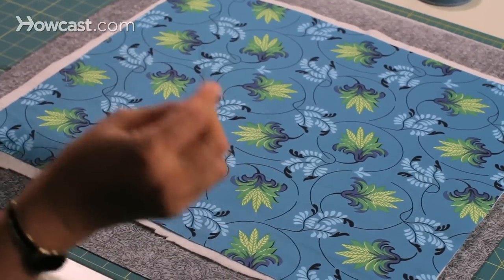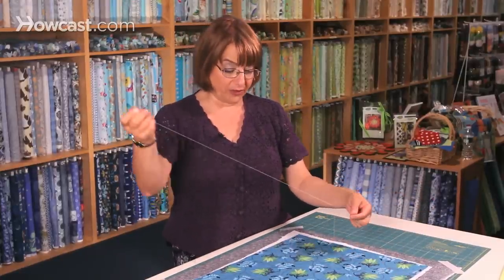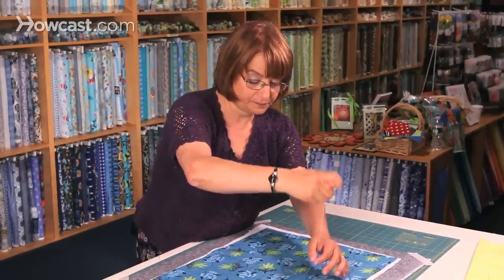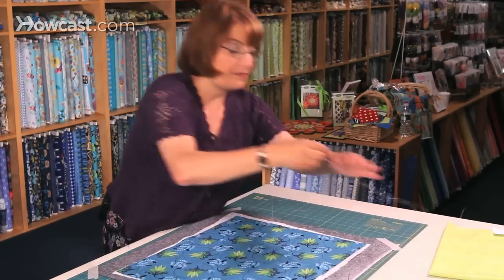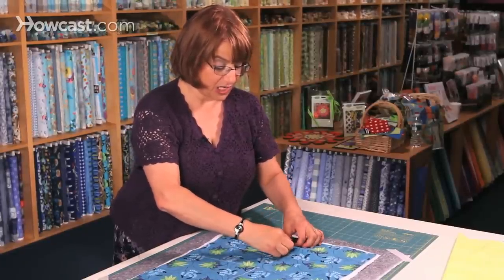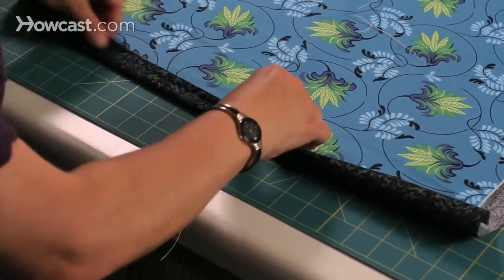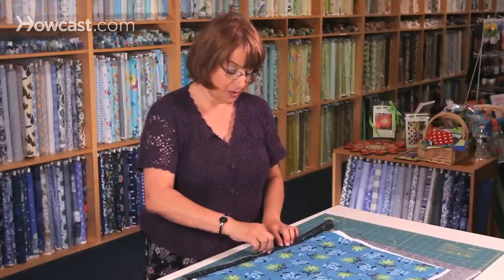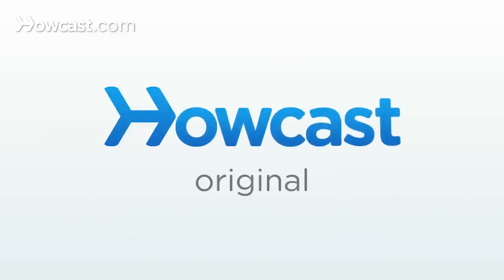How to Thread Baste a Quilt | Quilting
Once you've got your quilt top layered with your batting and your backing fabric, and it's taped down so it's not going to move, you're ready to start thread basting. Thread basting would be the best if you were planning on hand quilting your quilt. For thread basting, I use a very long needle, it's called a darner, and a pretty long piece of thread. Obviously for your this size you wouldn't need much, but I usually work on much bigger quilts.

I would start in the center and take a really big stitch, about an inch and a half, something like that. Pull the thread through, and you don't even have to knot it. Just leave it and continue working your way up to the top. Big stitches are fine, because don't forget this is basting and it's all going to come out in the end.

After we did this side, I would go and do ninety degree, and just keep going. You're going to want to put stitches about every four to five inches, and that should really hold it for a very long time. I've had quilts basted for years. Sometimes it takes a while to quilt a quilt.

When you're done, you can just leave the edges. After you finish basting the entire quilt, I usually fold my edges over and put in few big stitches. It helps keep the edges of the quilt from fraying, and it keeps them clean. You just go around until the whole thing is done. This way, if your hand quilting project takes a year or two, it won't matter all. It will stay together perfectly. After you get it done, you're ready to start hand quilting.